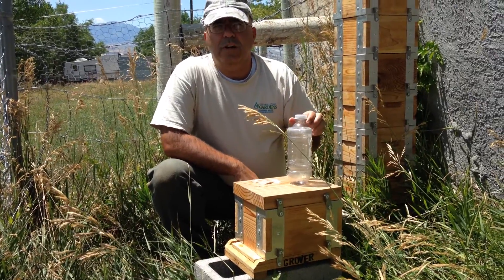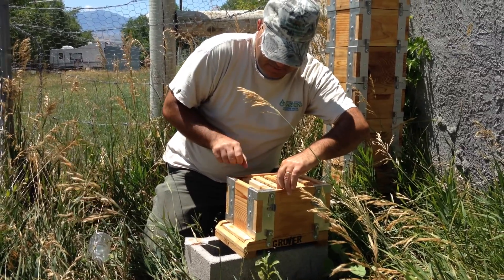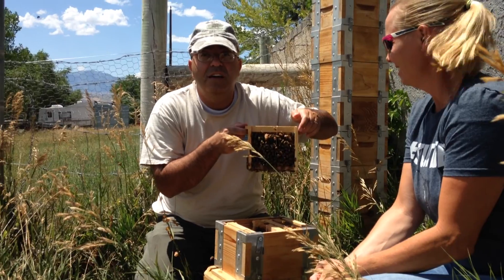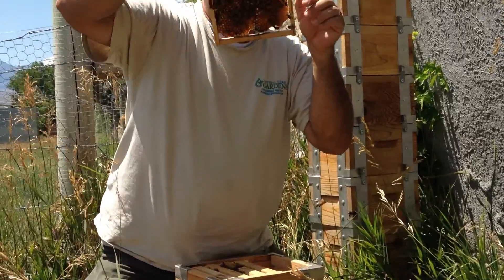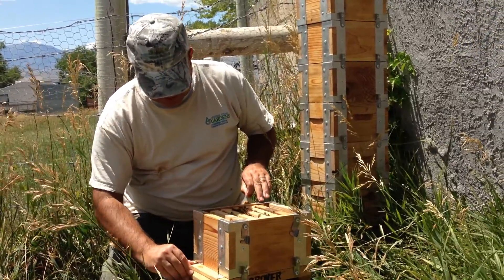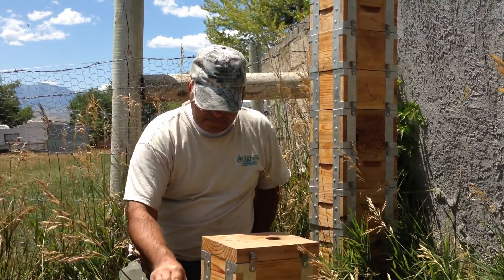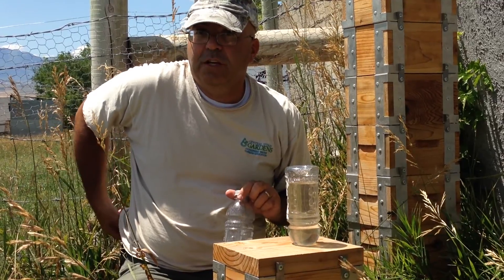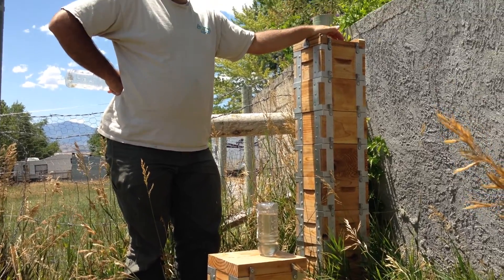One week inspection after the split.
Checking on the development of the queen and the rest of the hive.

I did call the entrance reducer a queen excluder.